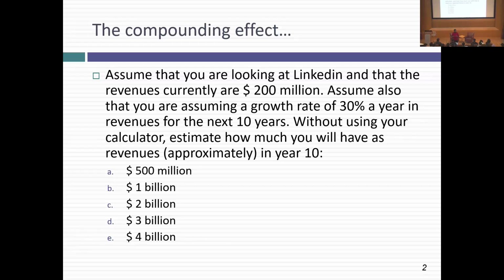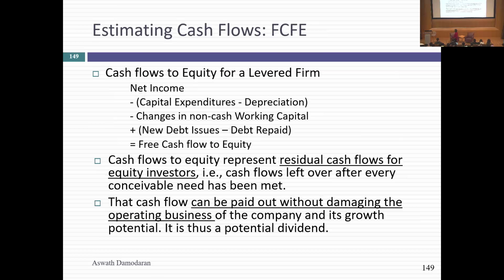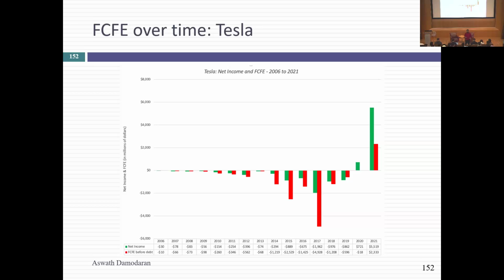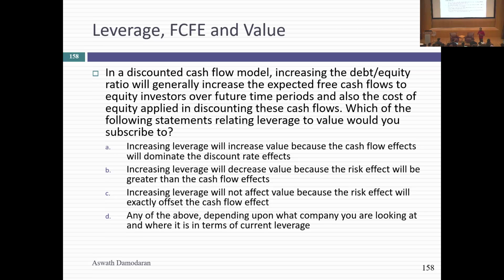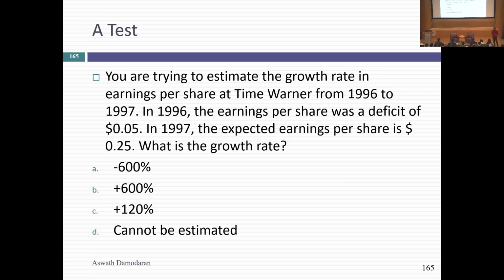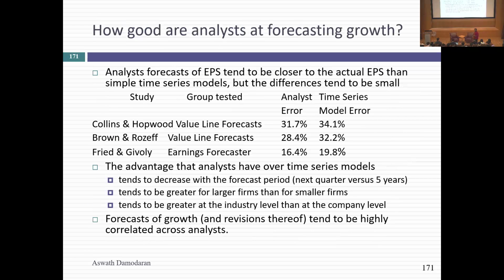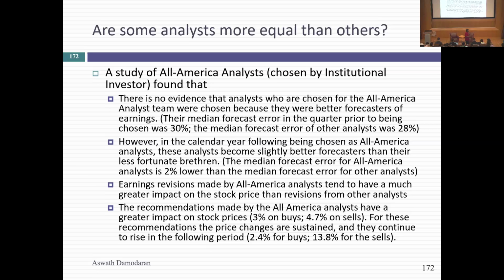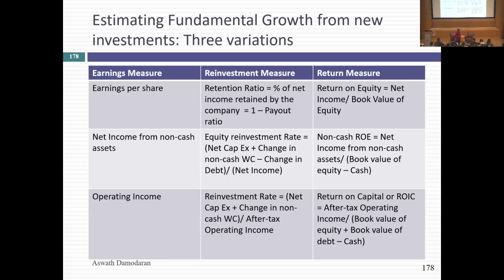Session 10 (Val Undergrads): Free Cashflows to Equity and First Steps on Growth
In this session, we started by completing our discussion of FCFE and how it varies over a corporate life cycle, and then looked at three approaches to estimating growth - a historical growth rate, where you look at past growth, outsourcing growth to analysts or managers and sustainable growth, where you tie growth to how much a company is reinvesting and how well it is reinvesting. Ultimately, you have to find the right mix of historical data, industry trends and your assessment of the company in forecasting growth, and letting uncertainty stop you is not an option.